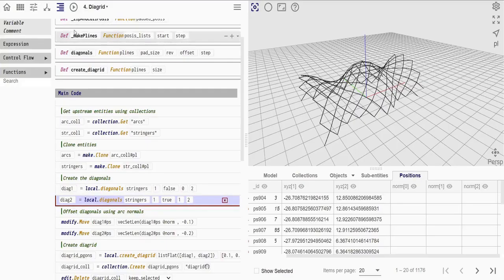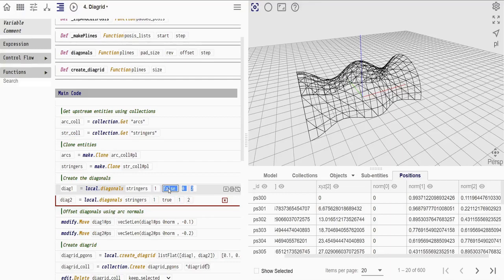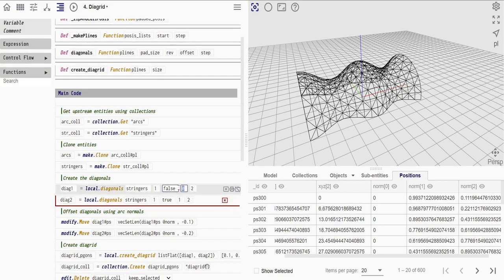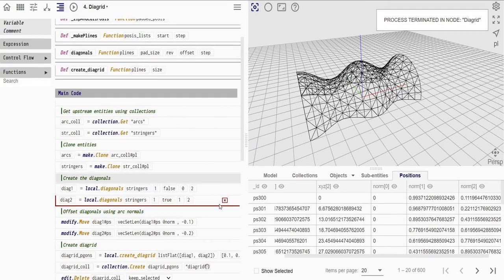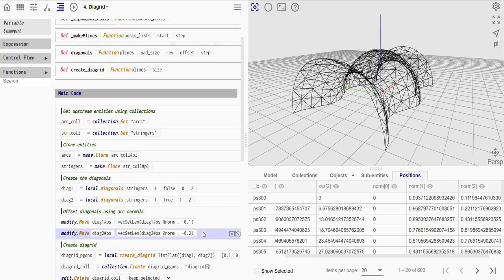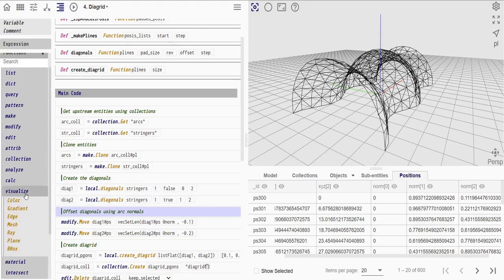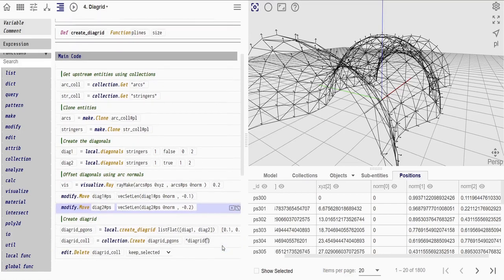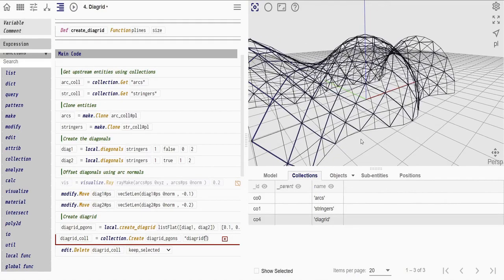Mobius Tutorial: Undulating Pavilion - Part 4